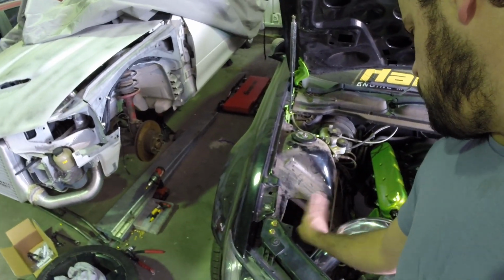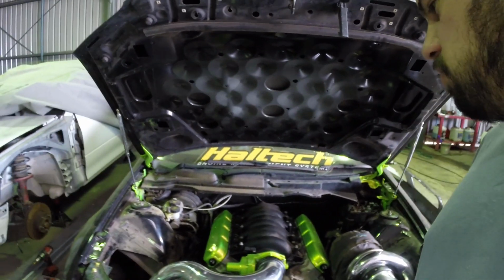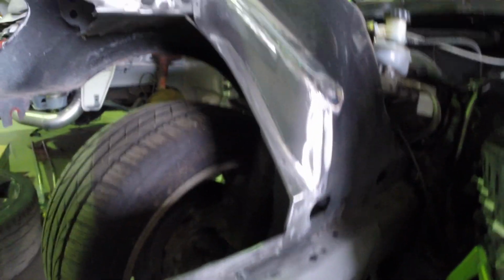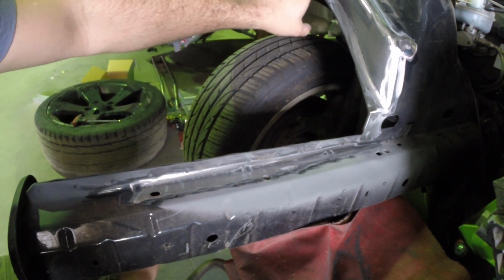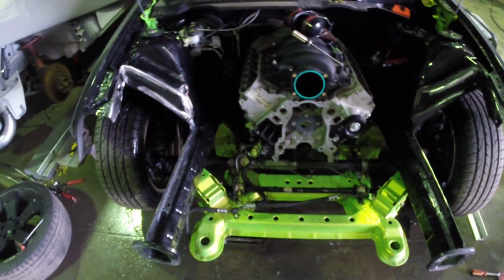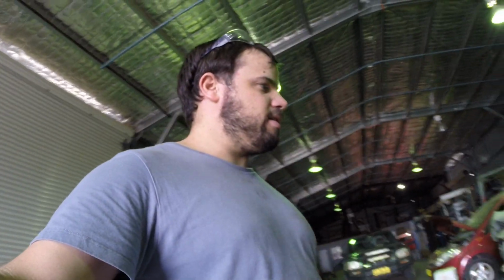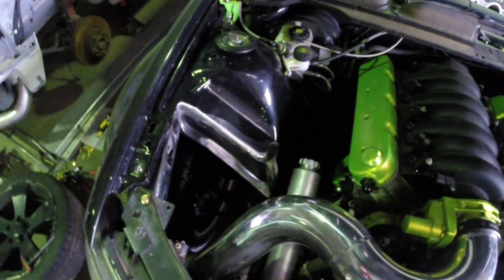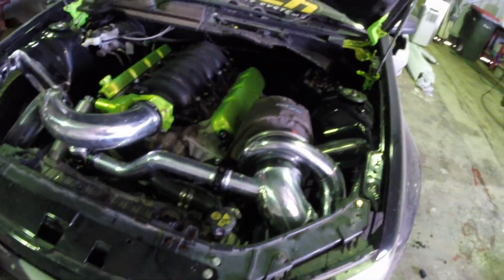Engine bay Prep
Decided to make a start on the engine bay on Sunday, started by removing the remainder of the previous sheet metal work that still in there, now its prepped ready for the fabrication of the the front panels.